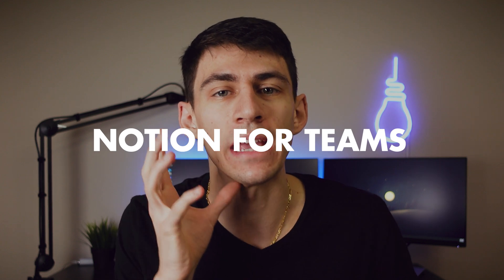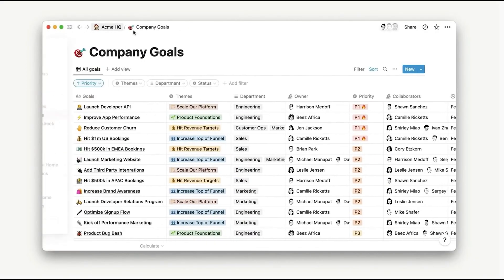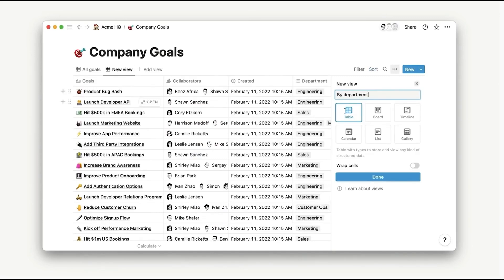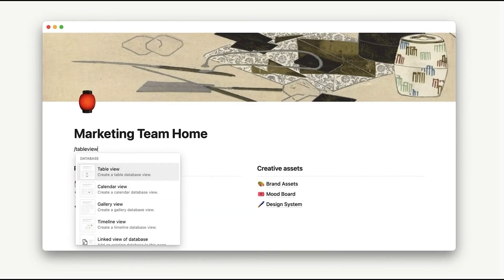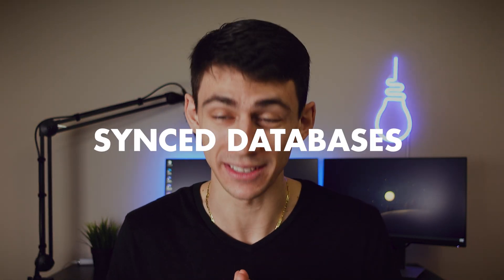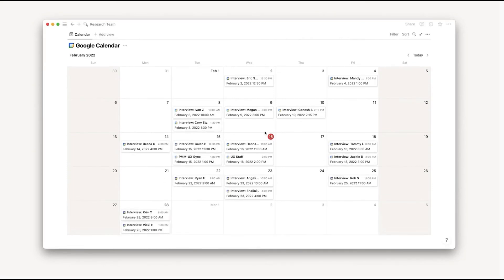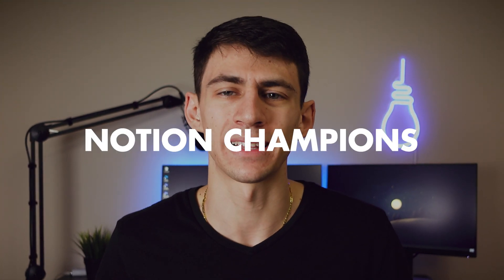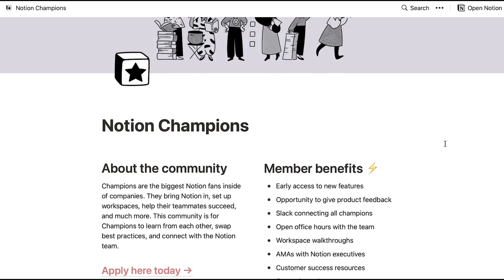These Notion Block by Block Updates Were SURPRISING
Notion Block by Block 2022 was eye-opening Notion updates galore are coming for Notion users and I’m pretty excited. Notion databases, a Google Calendar database, integrations, teams functionality, and more are going to be completely changed in the upcoming year and it kind of blew my mind.

Notion, Coda, and ClickUp are all apps I review on this channel that are all-in-one workspace options, and while Notion is my favorite I have been critical of it recently. These Notion updates in 2022 are a welcome sign of great things to come for the Notion community.

⏰ TIMESTAMPS:
0:00 - This is Good
0:51 - An Interesting Update
2:07 - WOW
3:16 - A Nice Touch